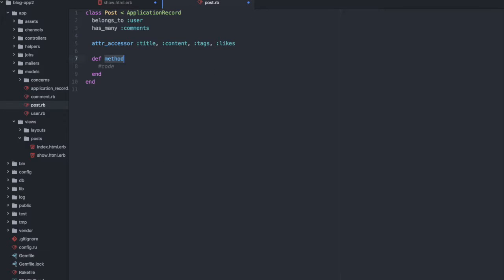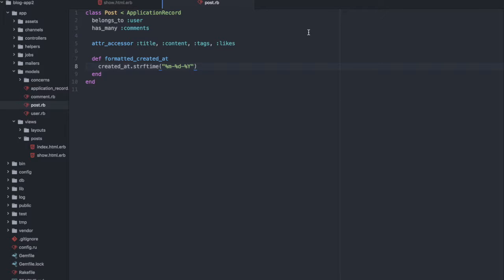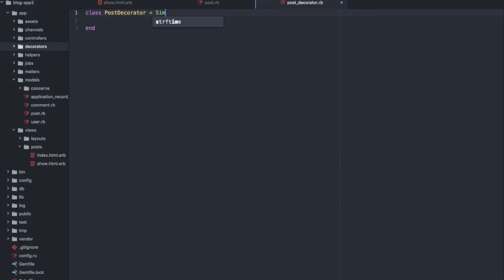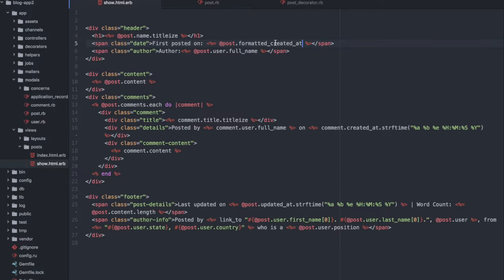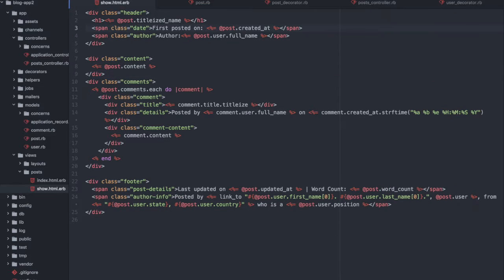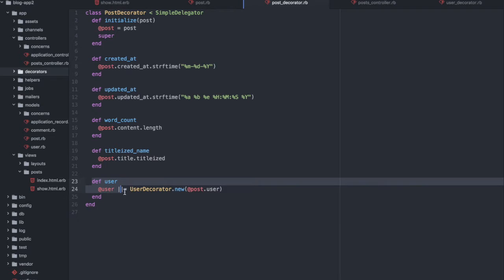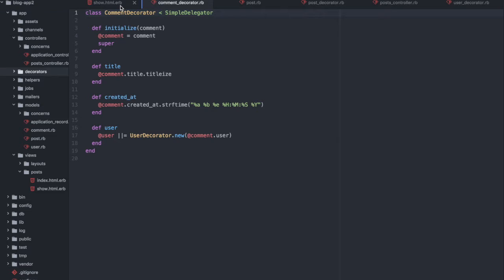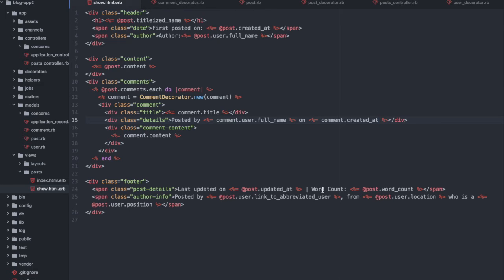Decorator Pattern Intro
A short video showing how you would be able to implement the Decorator Pattern by yourself.